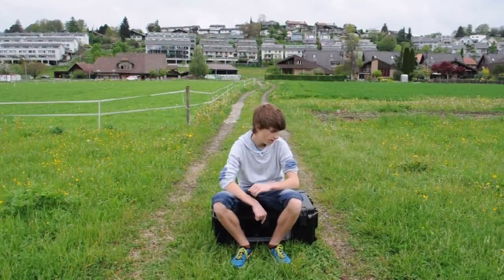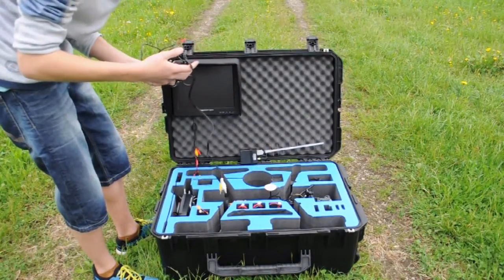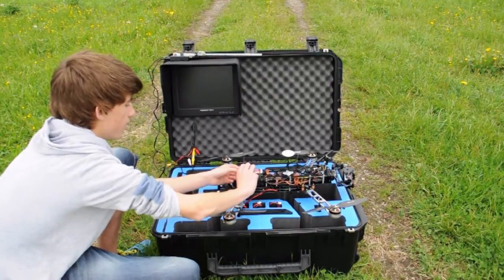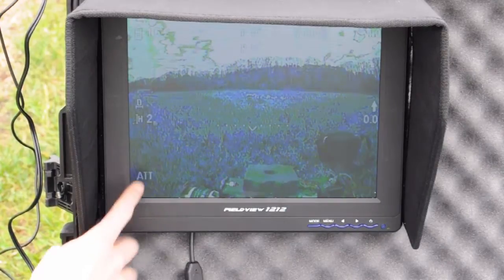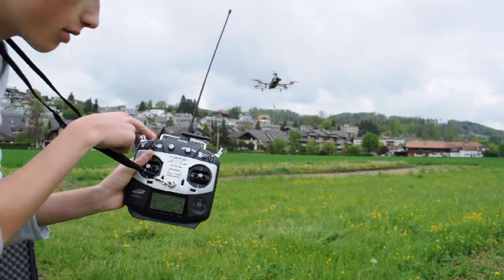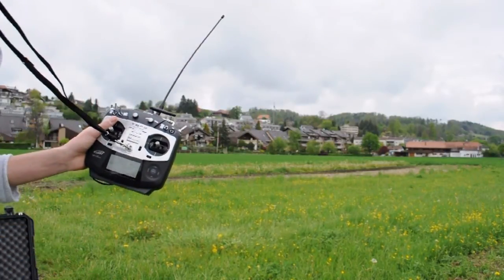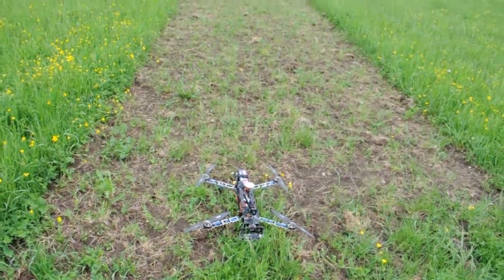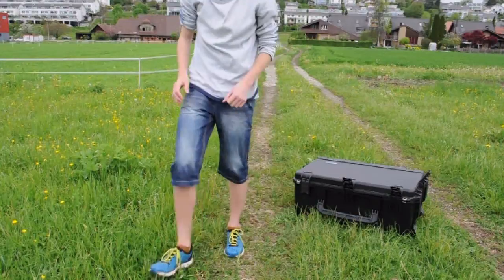QAV540G Studio Edition Introduction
In this Video I will Show you what you get with your QAV540G Studio Edition, how to set it up, how to fly and what you can do with it.
The Studio kit means that I have used only the best Quality Equipment and the kit comes with a really big carrying case for storage and Transport.

The copter Comes RTF and is perfect for beginners.